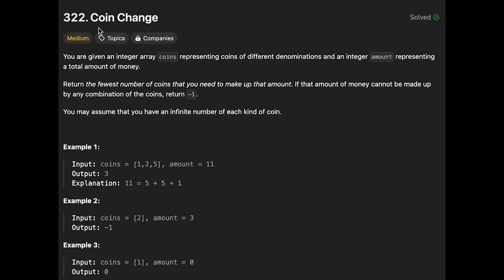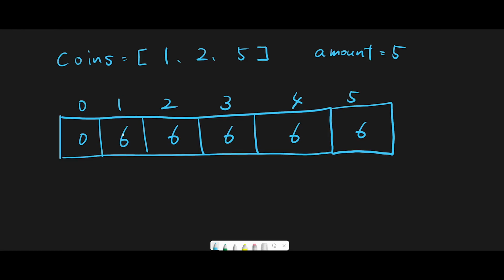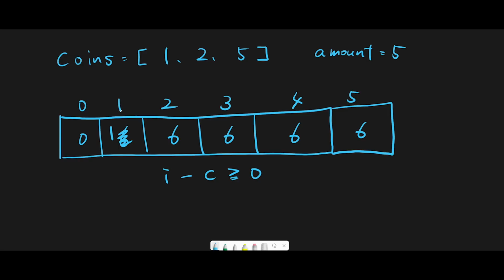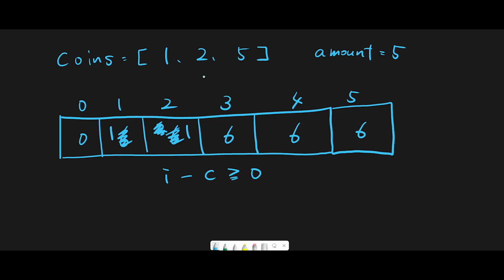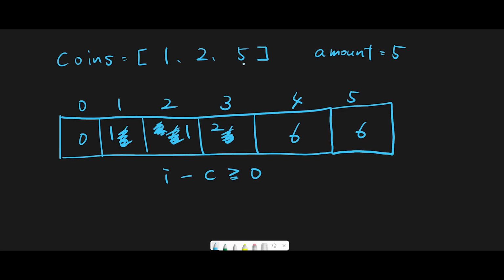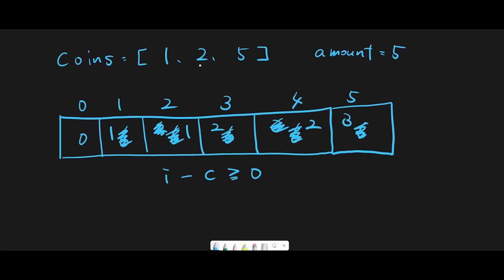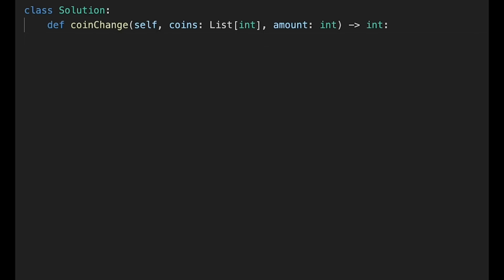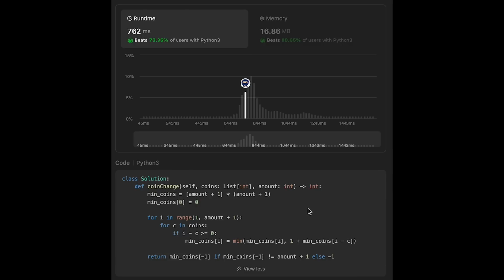Coin Change - LeetCode #322 - Python, JavaScript, Java, C++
Coin Change with Python, JavaScript, Java and C++, LeetCode #322!

Unlock the secrets of the Coin Change problem with our latest YouTube tutorial! Dive into the world of dynamic programming as we explore strategies for finding the fewest number of coins needed to make up a given amount. Learn how to approach Coin Change challenges effectively, understand the underlying concepts, and implement efficient solutions step by step. Whether you're a beginner or an experienced coder, our video provides valuable insights to tackle Coin Change problems with confidence. Don't miss out on mastering Coin Change - watch now for expert guidance and tips!

■ Timeline
0:04 Demonstrate how we can create palindrome number
14:22 Coding
16:31 Time Complexity and Space Complexity